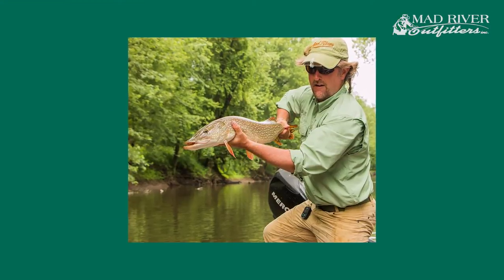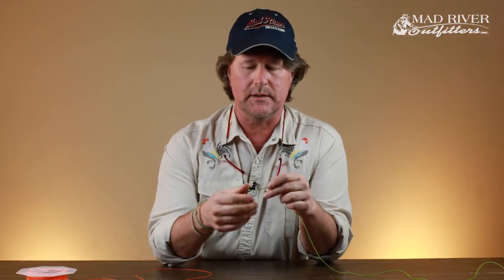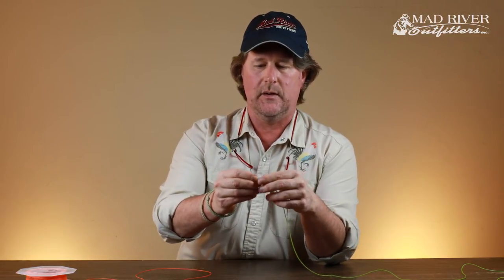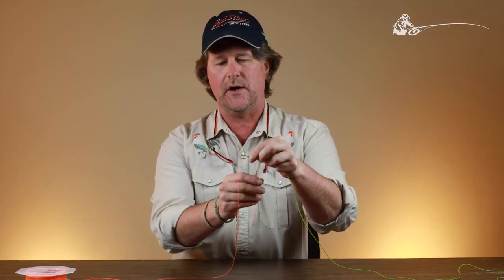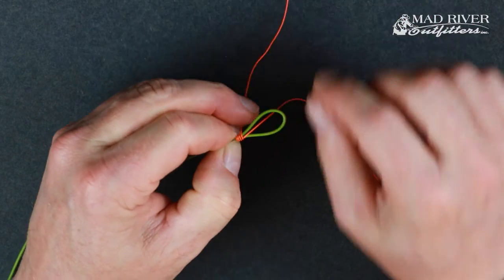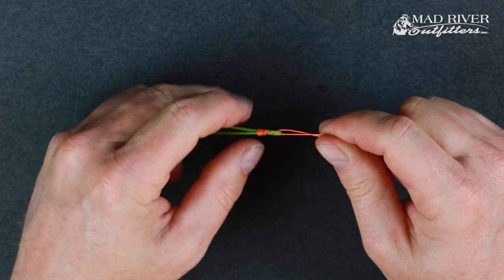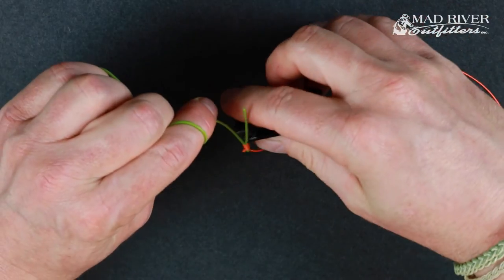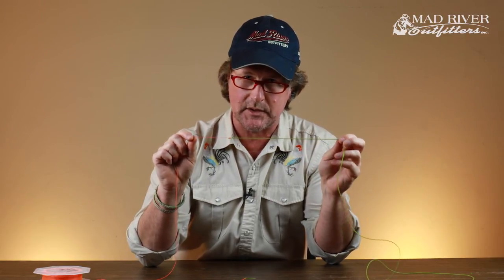The Albright Knot Tutorial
In this fly fishing tutorial from Mad River Outfitters in Columbus, Ohio, Brian Flechsig shows you how to tie a simple Albright Knot. Most often used for attaching bite tippet on the front end of a leader.